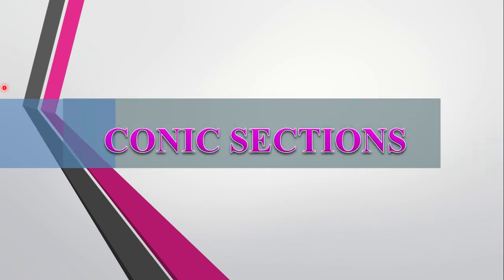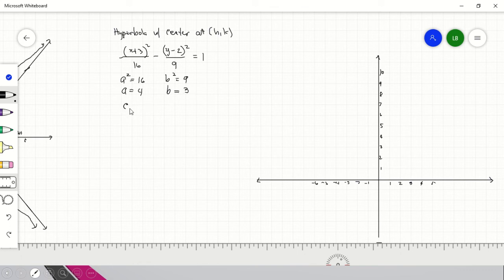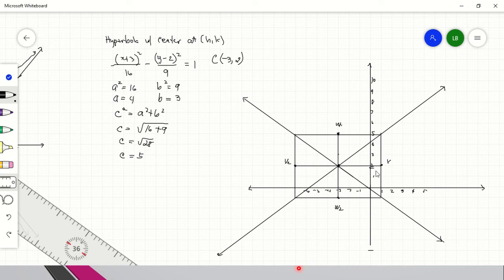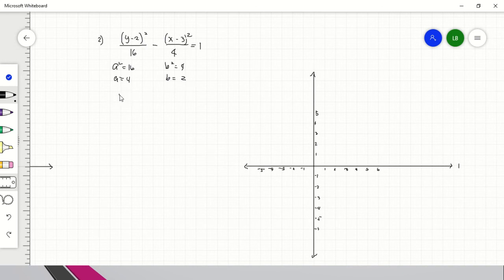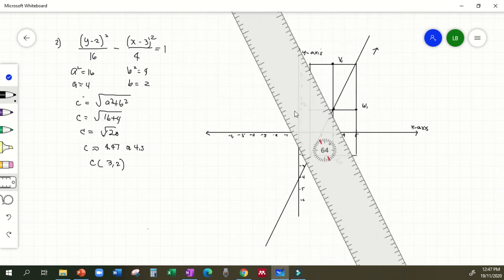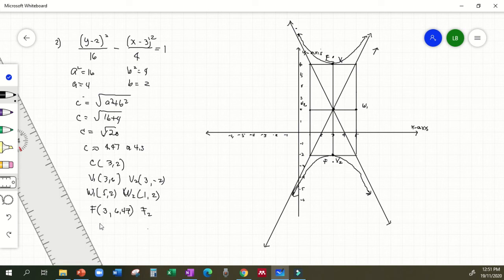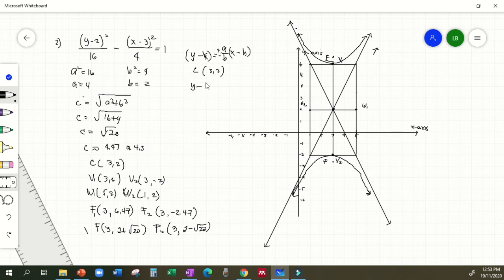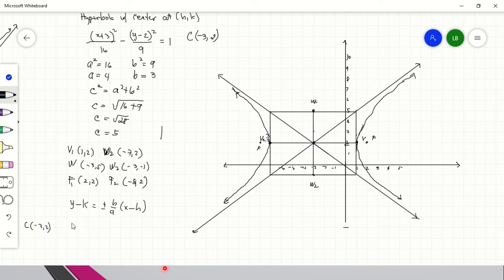Hyperbola with center (h, k)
Pre-Calculus - How to graph hyperbola with center (h, k)